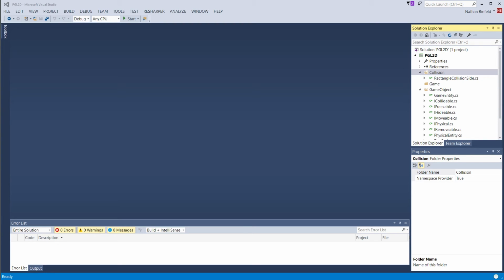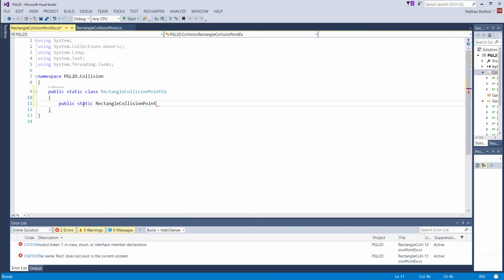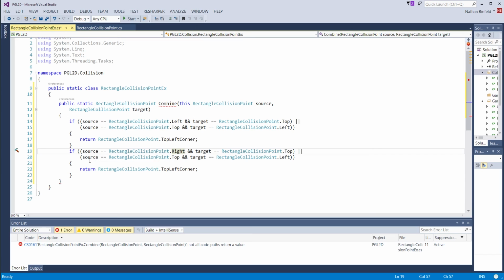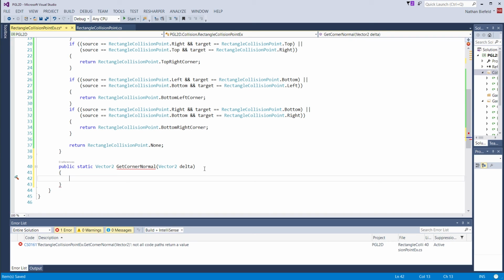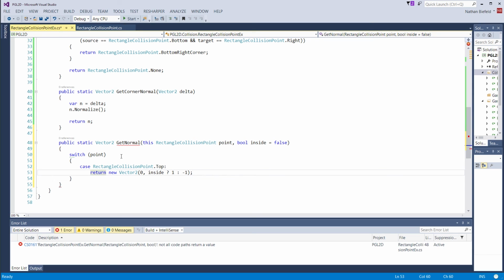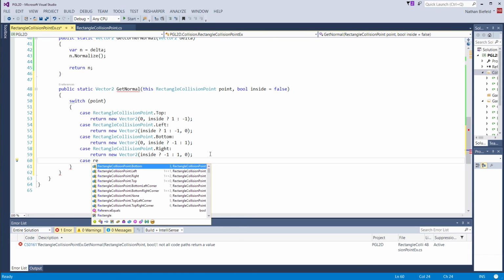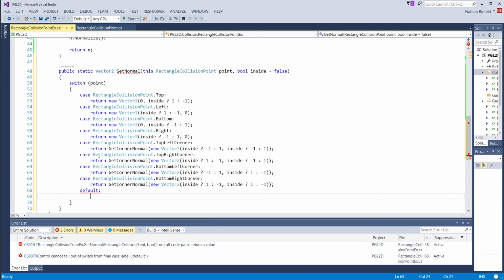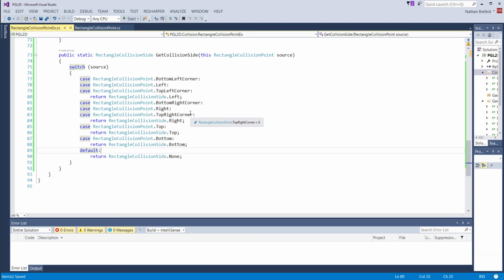[PGL2D Alpha] 12 - RectangleCollisionPoint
This is the twelfth tutorial for the PGL2D Alpha series.  In this tutorial, we will discuss how to create the RectangleCollisionPoint enum and the RectangleCollisionPointEx extension method class.  These files will help us with rectangle collision and processing sides/points.